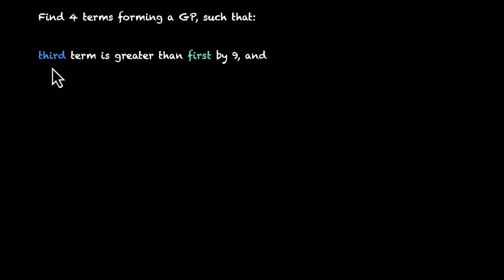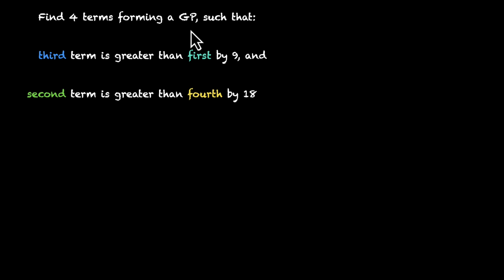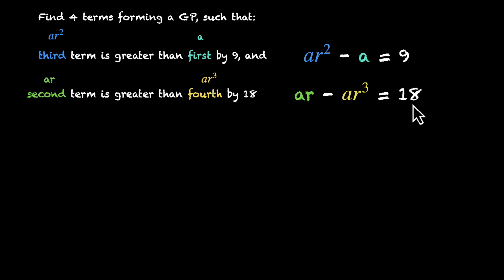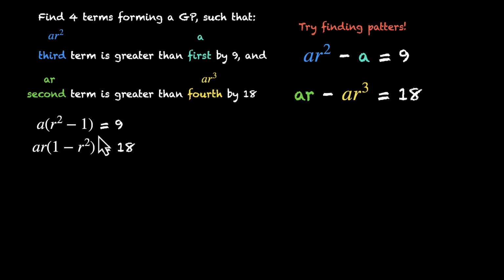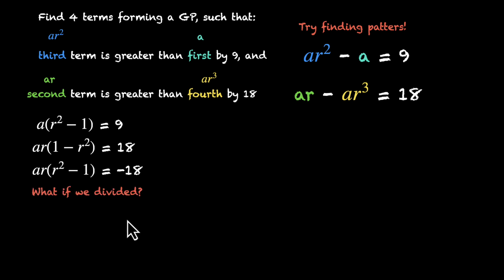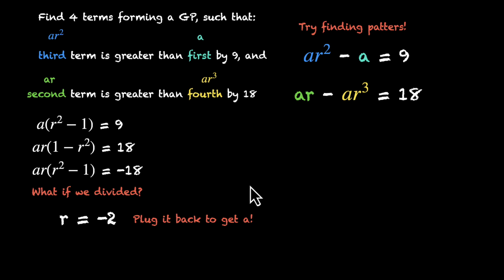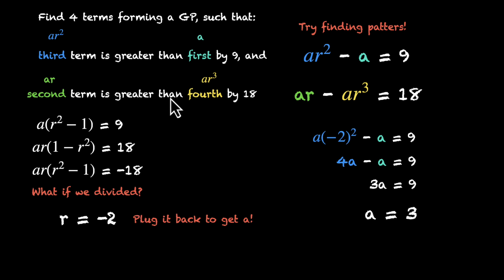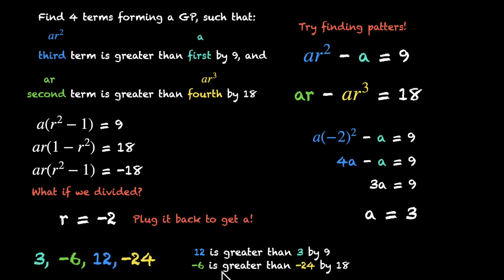Worked example GP (formula based) | Sequence and Series | Grade 11 | Math | Khan Academy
Let's solve a worked example together which involves using the formula for GP. We're given the relation between two pairs of terms. Which means if we insert two variables in the system, we get figure them out using what we know. We assume the first term and the common ratio and follow along as the algebra guides the way!

Courses on Khan Academy are always 100% free. Start practicing—and saving your progress—now!

Timestamps:
00:00 Problem (Relation between terms given)
00:52 Solution (Assuming first term and common ratio)
03:24 Verification (Plugging back the values)